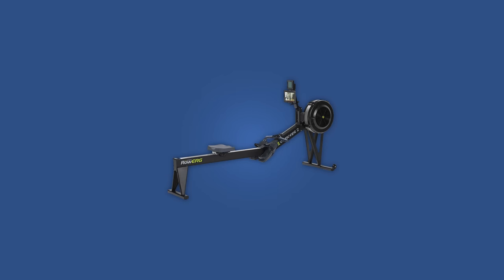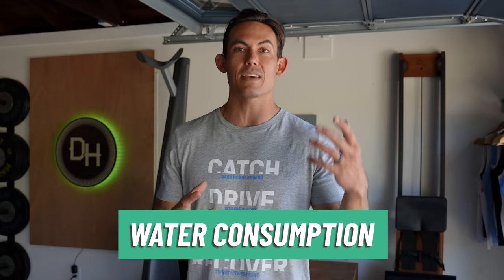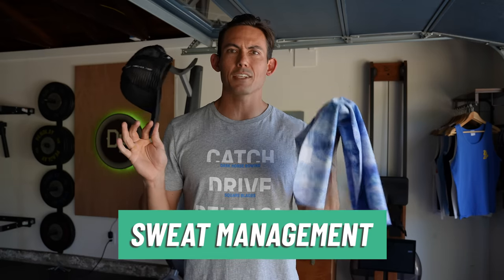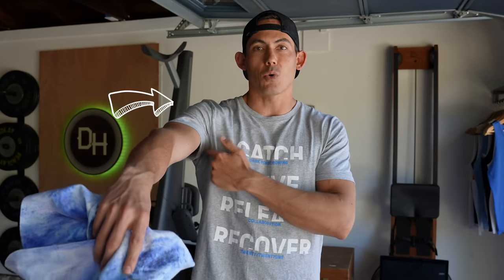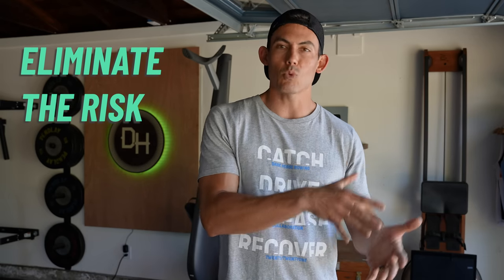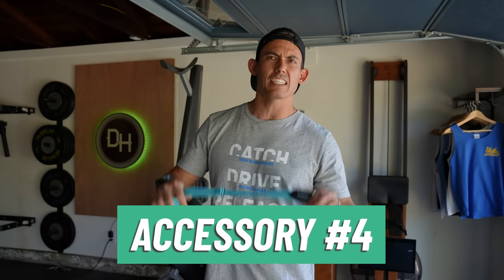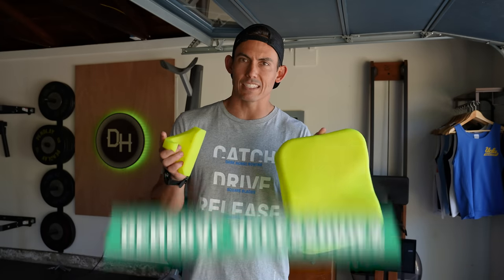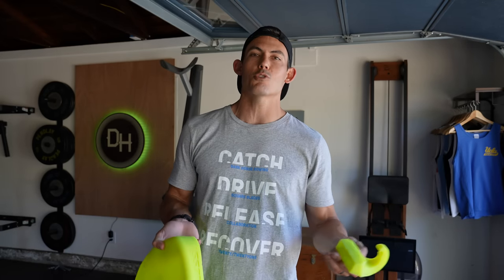5 Most Important Rowing Machine Accessories You Need (Affordable)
The rowing machine comes with a host of different accessories you can buy and while it's a pretty simple exercise, you can add and remove accessories to customize your setup as much as you want. Learn what rowing machine accessories you need, and which you don't in today's video.

☑️ GET 2-WEEKS FREE of THE CREW (the largest Rowing Community in the World)

VIDEO CHAPTERS
00:00 Video Intro
00:57 Accessory #1
02:09 Accessory #2
03:59 Accessory #3
05:53 Accessory #4
06:55 Accessory #5
07:56 Accessories You Don’t Need

BUYING A ROWING MACHINE?

(If you're buying any gear & you find value in our videos, please consider buying through our links. No extra cost to you and you may even get special discounts + we make a commission, and it helps us to continue bringing you great content)